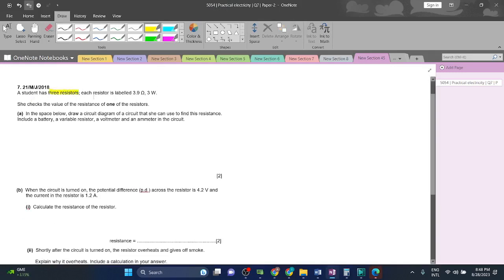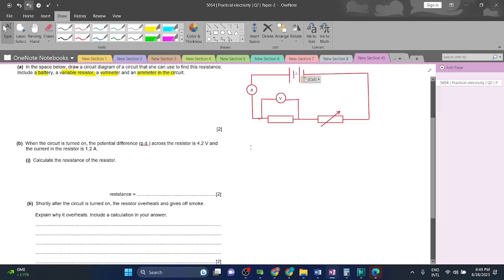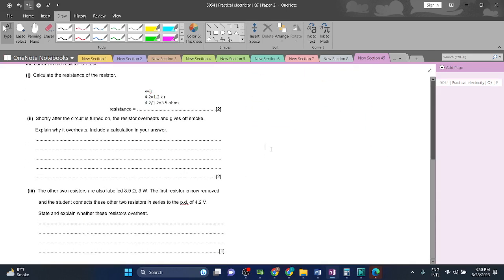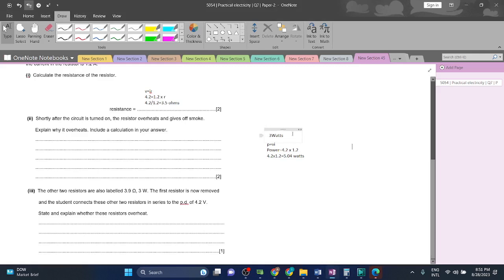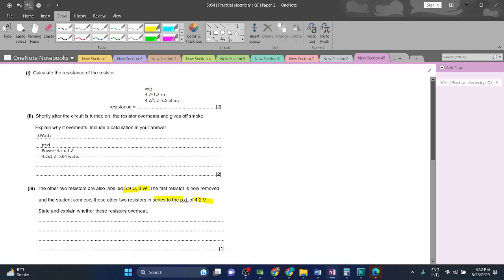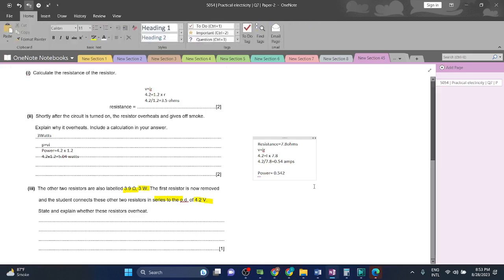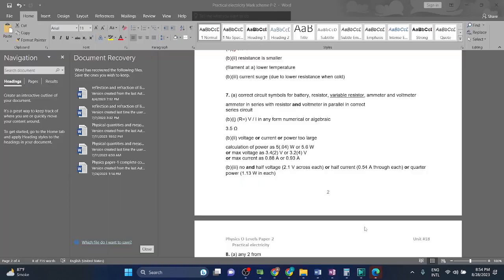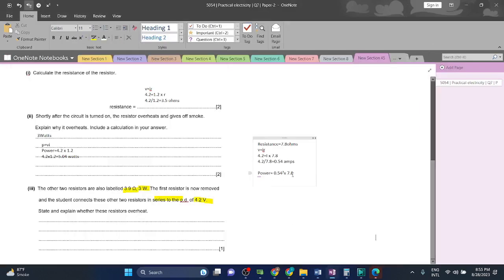5054 | Practical electricity | Q7 | Paper-2